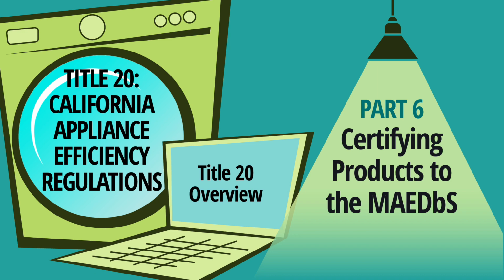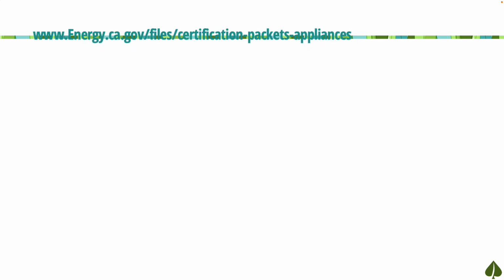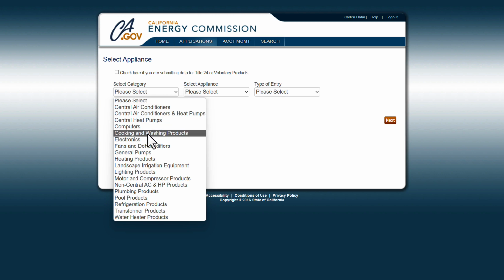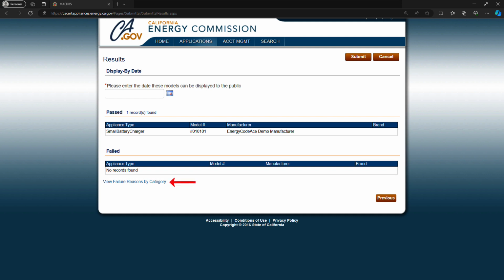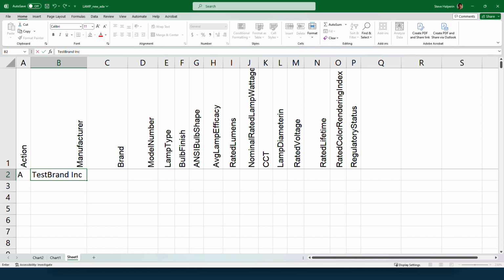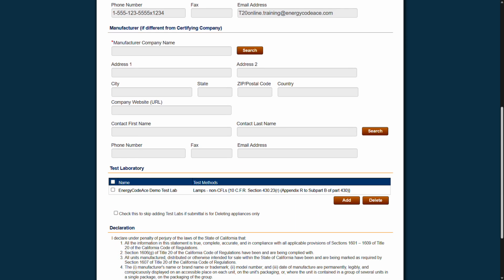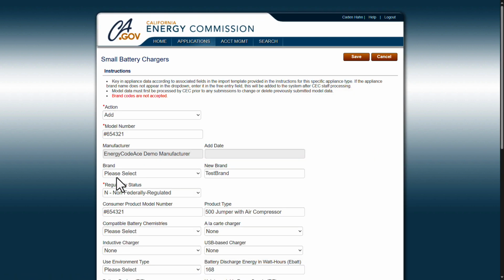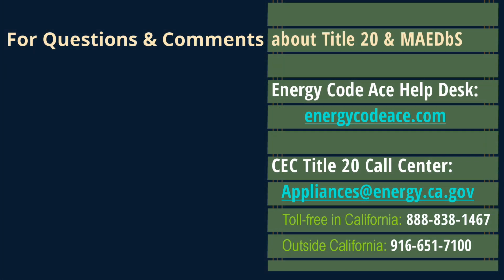Part 6: Certifying Products to the MAEDbS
Parts 3 through 7 of the eight-part series provide guidance on how to perform specific tasks associated with setting up an account in MAEDbS, certifying products, and managing account data.

How to enter appliances into the MAEDbS, either manually or via Excel, and now to identify and correct errors in such entries.